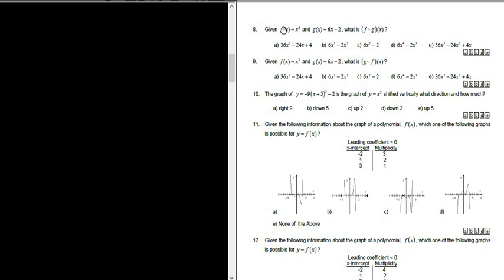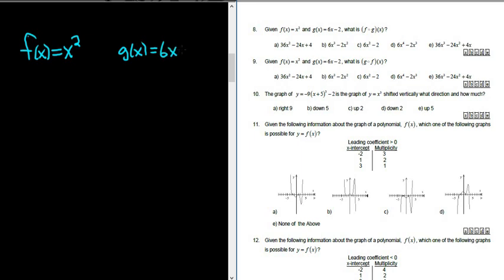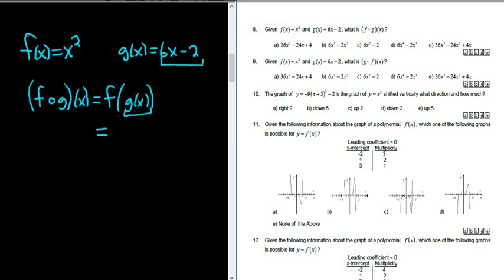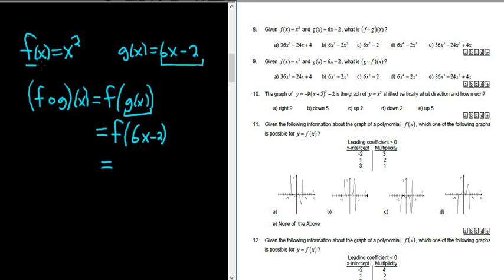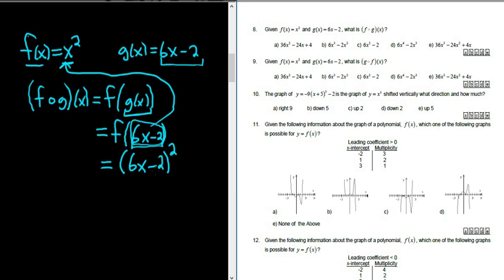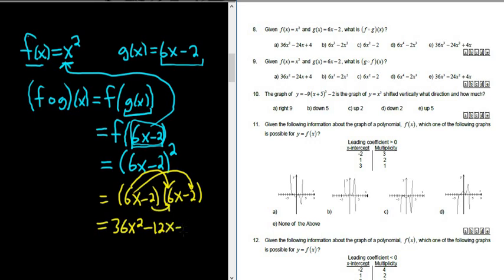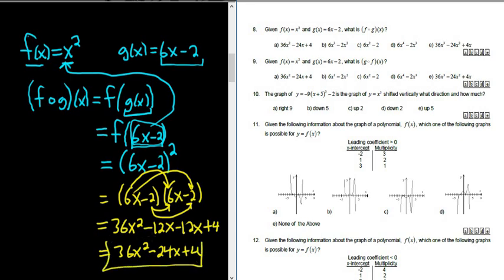#8. Compute the composition (f o g)(x)